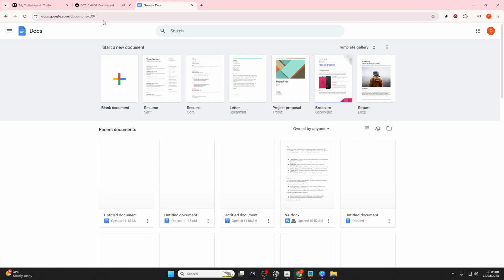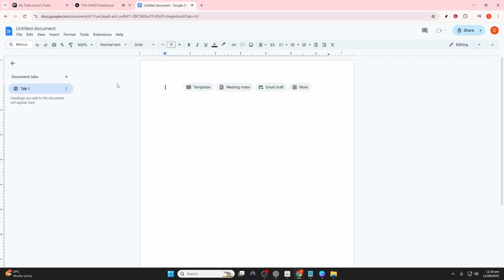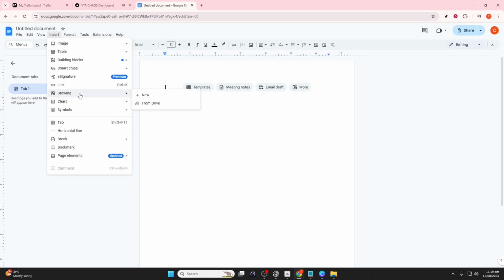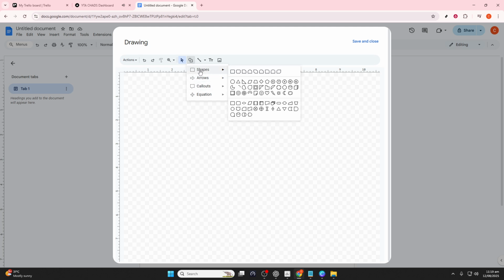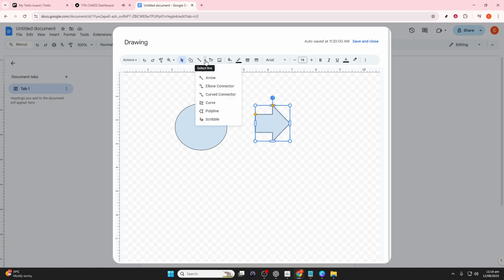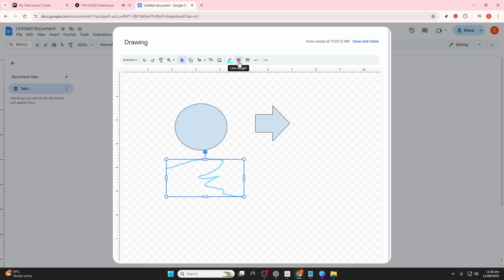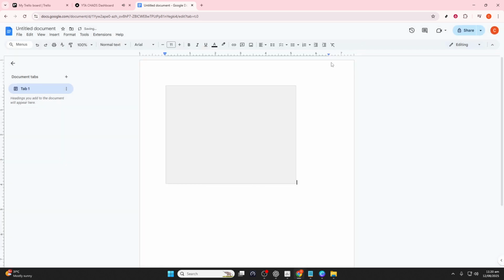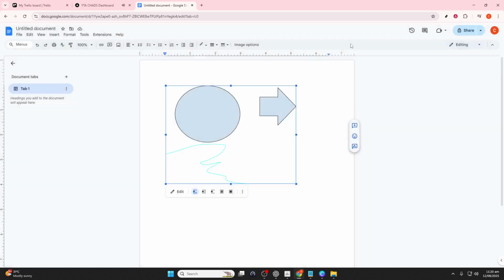How to Draw on Google Docs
Want to add shapes, sketches, or diagrams to your Google Docs? In this easy tutorial, you’ll learn how to draw on Google Docs using the built-in Drawing tool. Perfect for creating flowcharts, mind maps, annotations, or adding a creative touch to your documents.

In this video, you’ll learn:
✅ How to access the Google Docs Drawing tool
✅ How to insert shapes, lines, and text boxes
✅ How to freehand draw using Scribble
✅ Tips for customizing and editing your drawings

Whether you’re a student, teacher, or professional, this guide will help you create visuals in Google Docs quickly and easily.

📌 Watch now and start making your Google Docs more engaging with drawings!